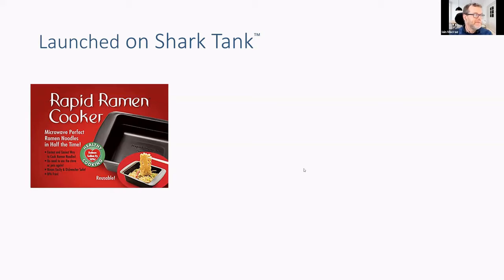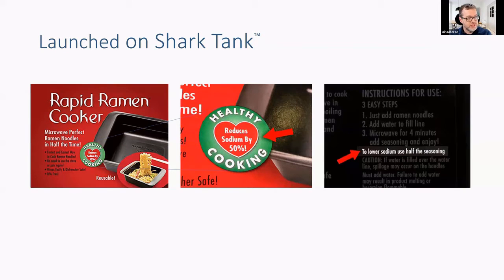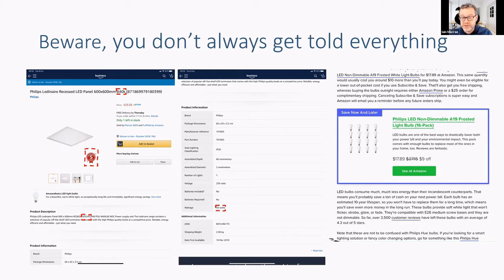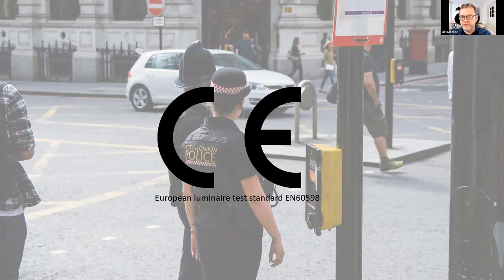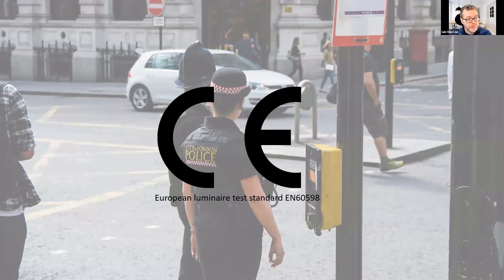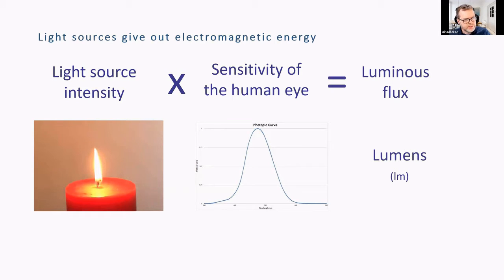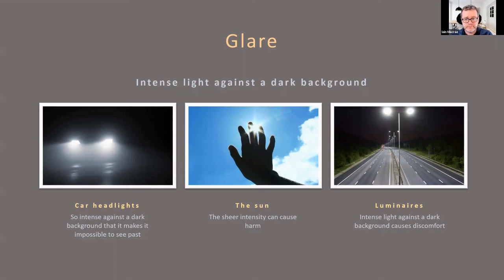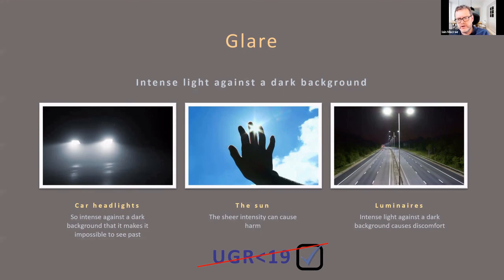Iain Macrae YouTube video